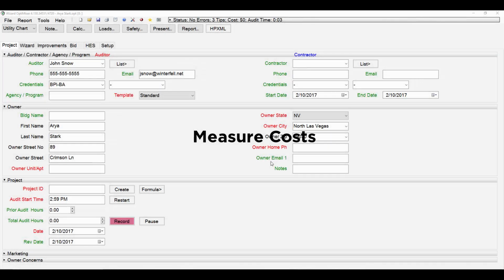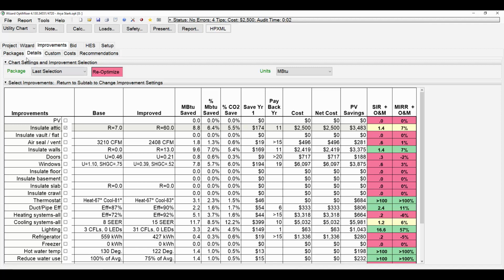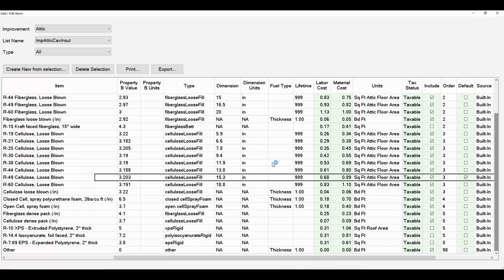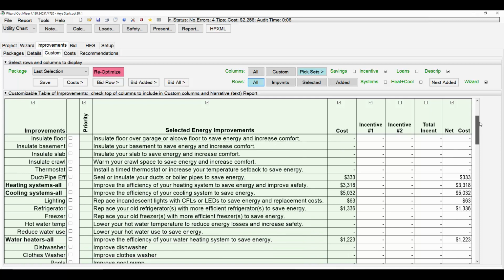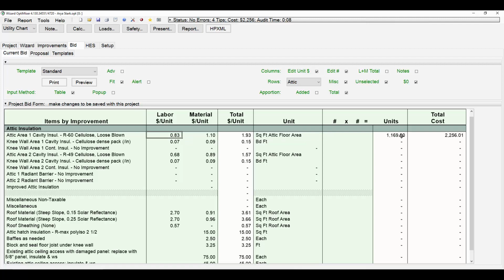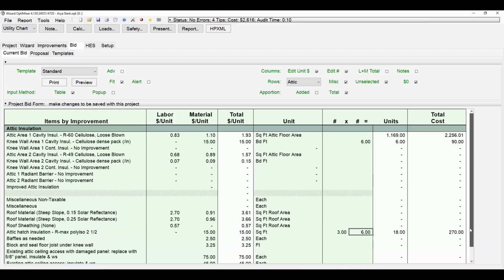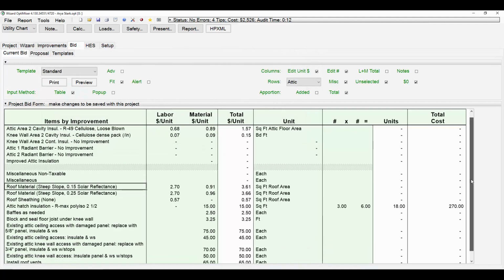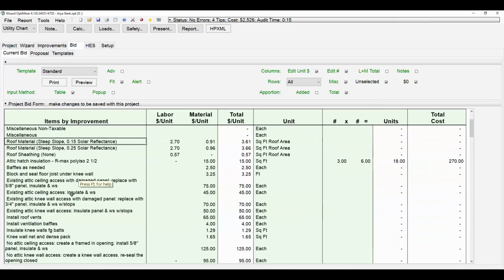OptiMiser Residential Energy Audit Software: Measure Costs